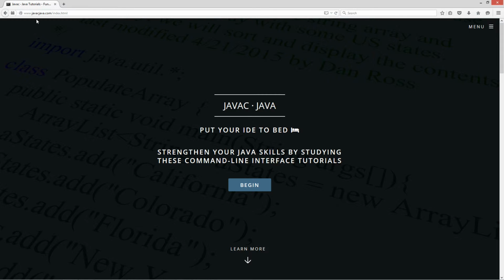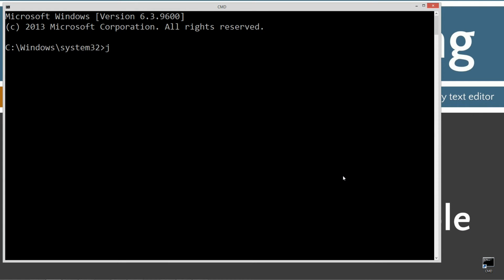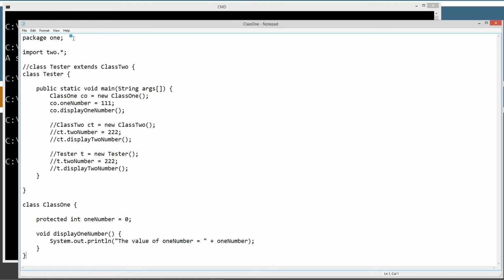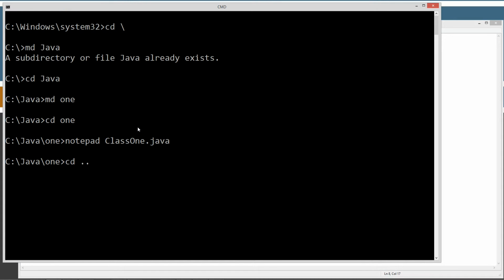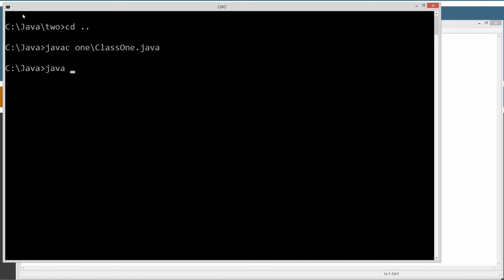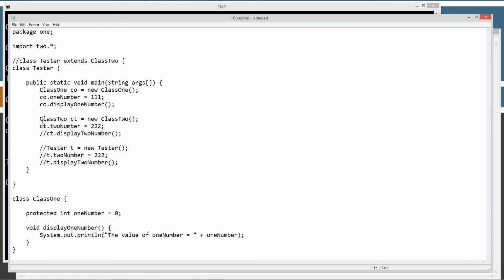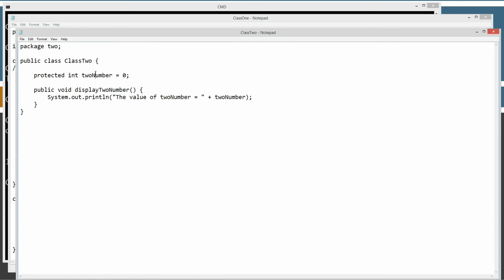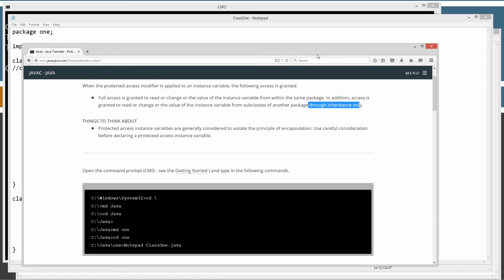Learn Java Programming - Protected Access Applied to an Instance Variable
When the protected access modifier is applied to an instance variable, the following access is granted:
Full access is granted to read or change or the value of the instance variable from within the same package. In addition, access is granted to read or change or the value of the instance variable from subclasses of another package through inheritance only.